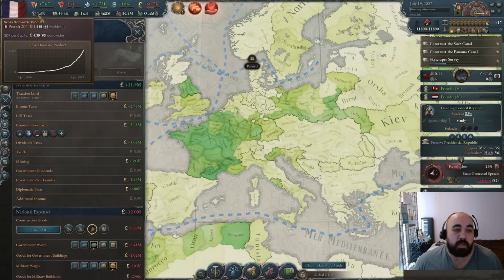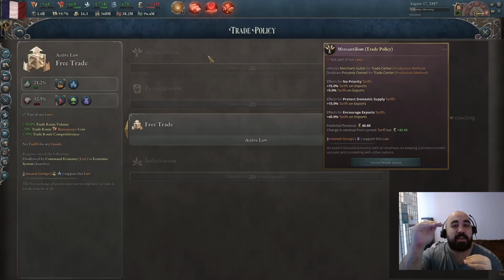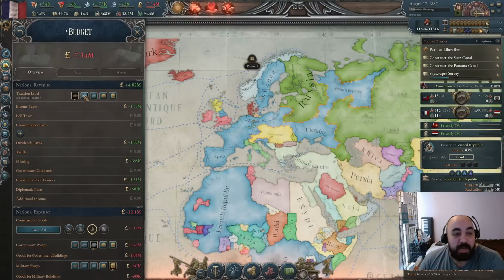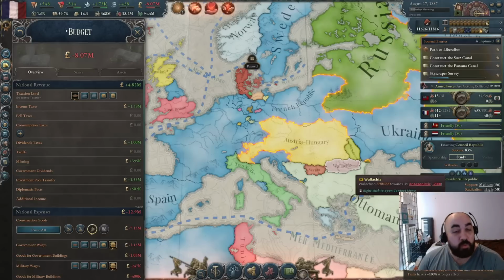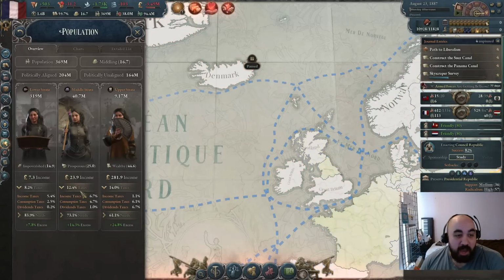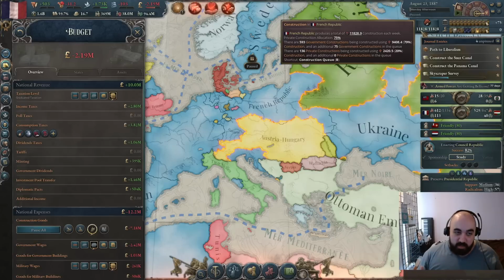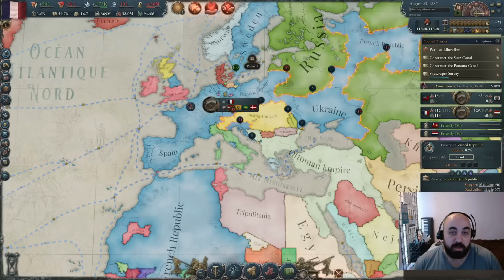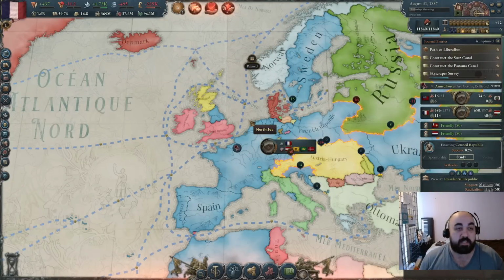How to TAX Pops in Victoria 3 (In Depth Guide)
0:00 Intro
0:20 GDP as a Pie Metaphor
5:31 Construction is the Best Stimulus
6:32 Tariffs
8:36 Government/Military Wages
12:34 Consumption Taxes & Tax Level
14:18 Incorporation & Taxes
14:50 Strategy - Eat the Rich for Literacy & Migration
18:56 Consumption Tax Strategy
20:46 Consumption Tax Example
21:57 Arts Academy - Decreasing Demand
23:18 Taxation Laws
29:04 Taxation Level Strategy
30:40 5 Times to Lower Taxes
31:00 IG Approval & Legitimacy
32:32 Passing Proportional Taxation
33:37 Peasants & Migration
36:50 Unemployment & Late Game
37:52 High Taxes Example
39:27 Summary

Trade, Mercantilism, Protectionism, Profitability, Trade Center, how to trade, How does trading work,

Consumption based taxation, Land-based taxation, per-capital taxation, proportional taxation, graduated taxation